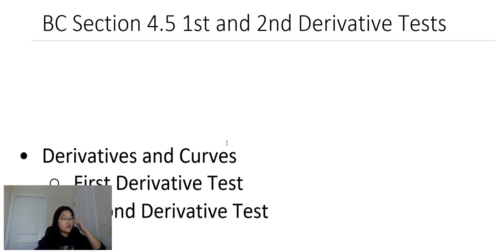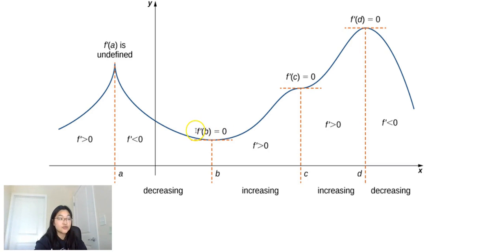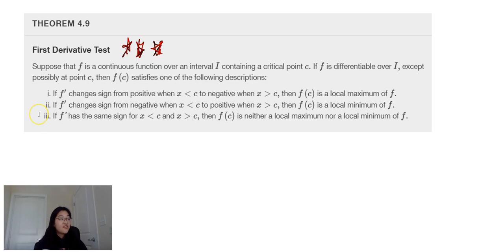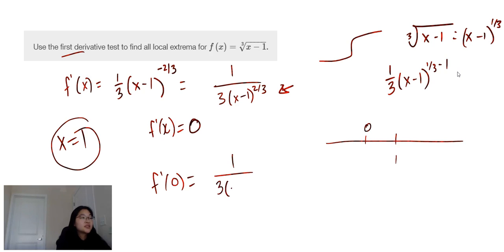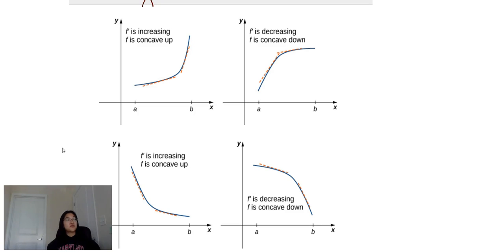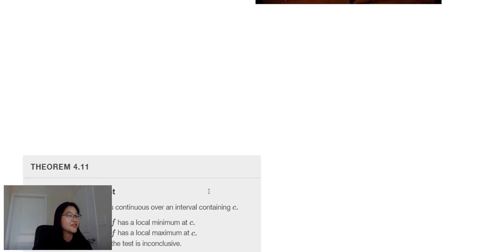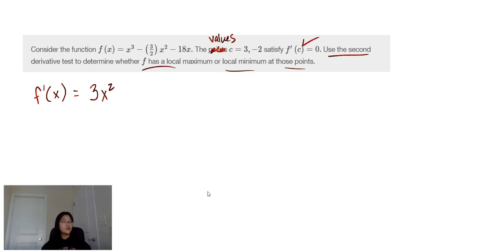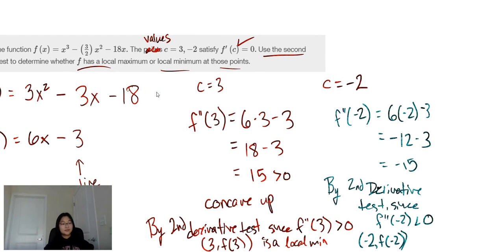AP Calc Section 4 5 First and Second Derivative Tests